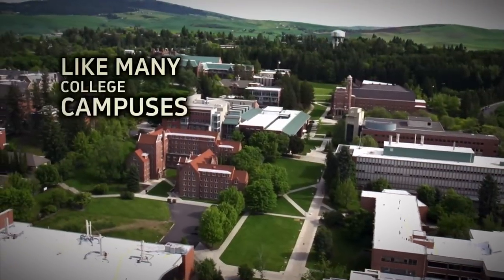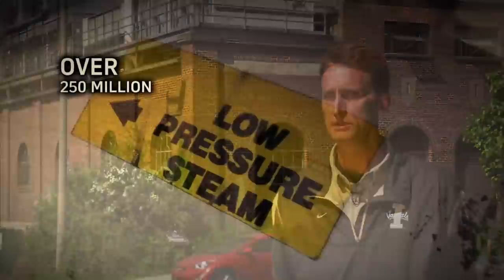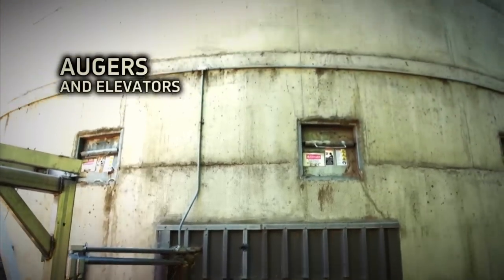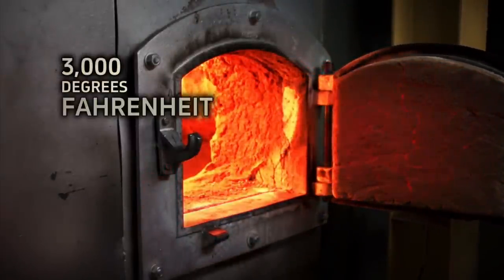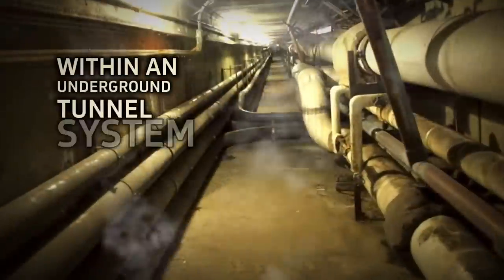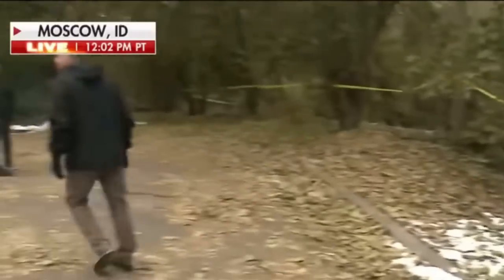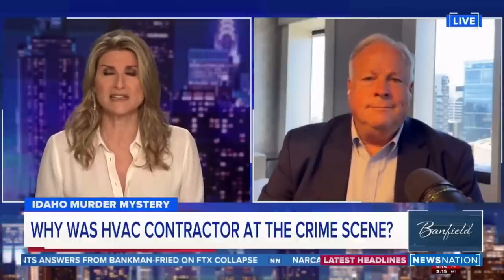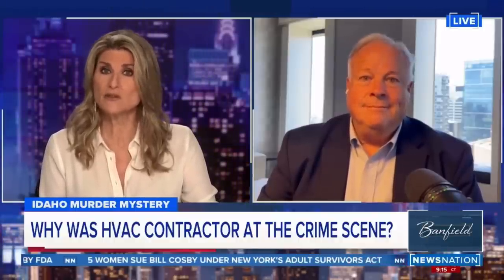IDAHO4: Underneath the University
The rumors are true according to my findings. Underneath the University of Idaho, there are miles of steam tunnels - including in the King Road neighborhood - used to distribute heat large buildings across campus. Please come to your own conclusions and do your own research.